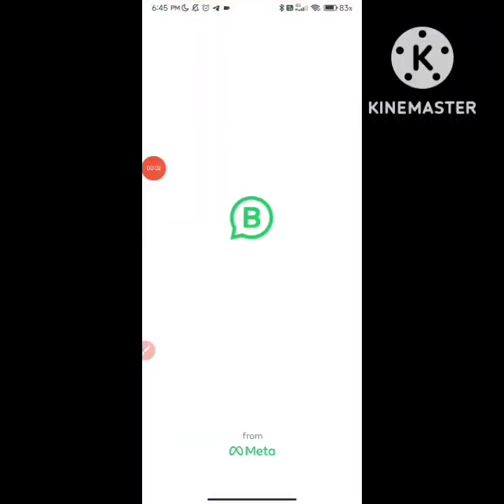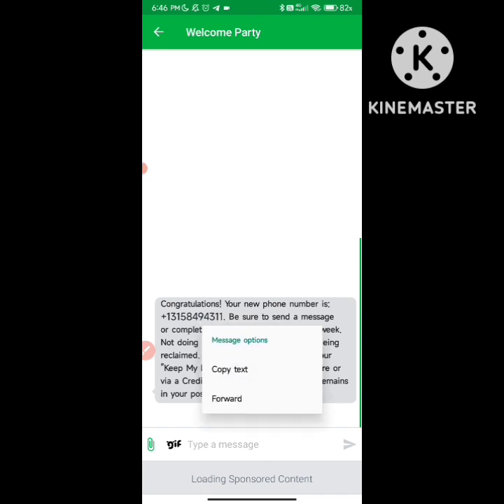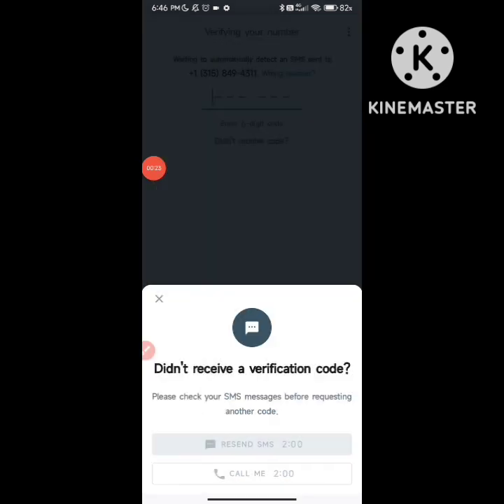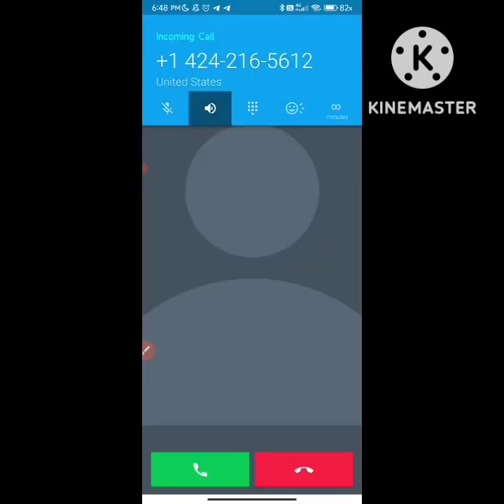How to Create fake WhatsApp and telegram accounts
💫 App link in comment box you can check

📌 Must join our telegram channel also for free earning without any investment friends